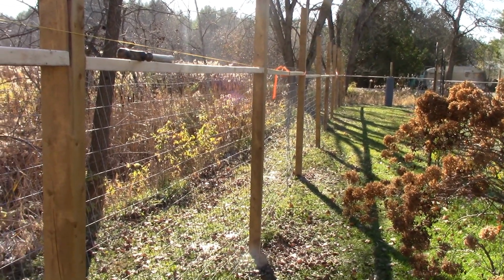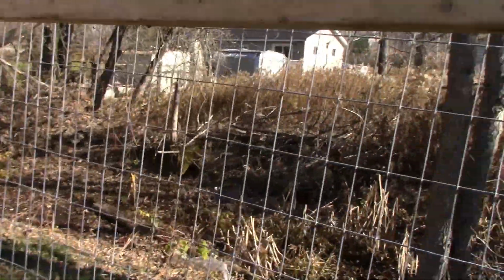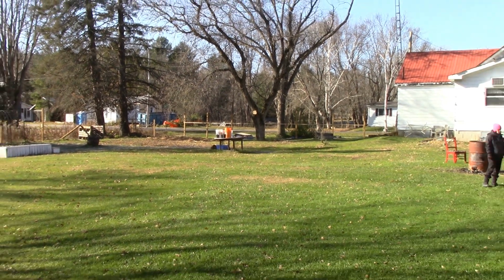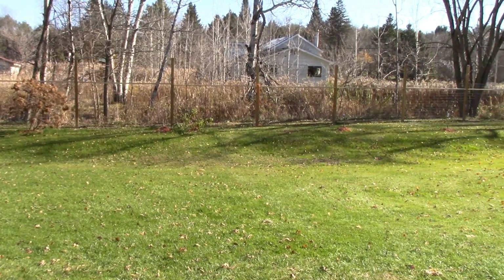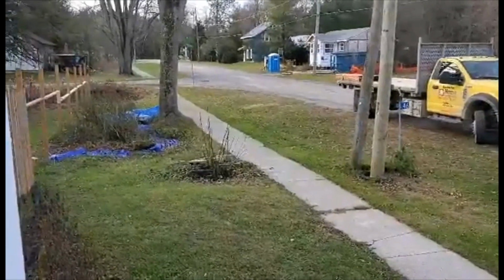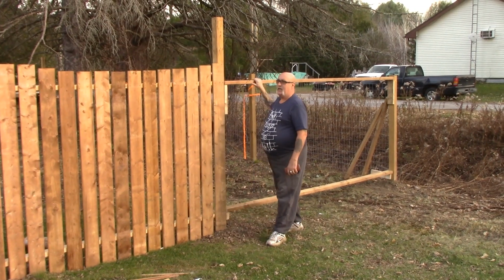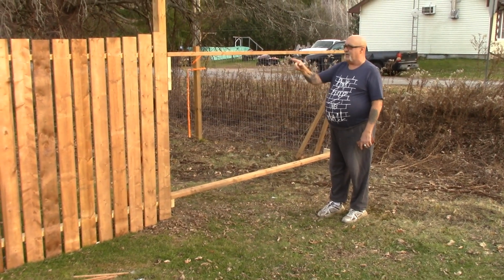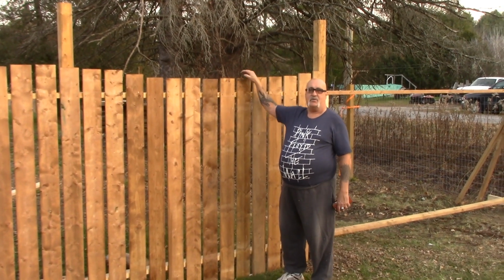HOW TO INSTALL A BOUNDARY FENCE | Wood Fence Gate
Welcome Back to our Homestead. HOW TO INSTALL A BOUNDARY FENCE.  why.. with friends of course 😊 protecting what eventually goes into our Food Pantry.  Wood Fence Gate. Wood Fence.. and Wire Fence Installation  on 3 sides. Homesteading skills will keep coyote's out!!! wood fence ideas coupled with cattle panels? With the cost of wood these days? works for us.

Thank You for knocking at our door today 😊
Tweed Ontario
K0K-3J0
Canada

Thanks for stopping in , stay safe, happy and remember to check in on someone in quarantine alone.